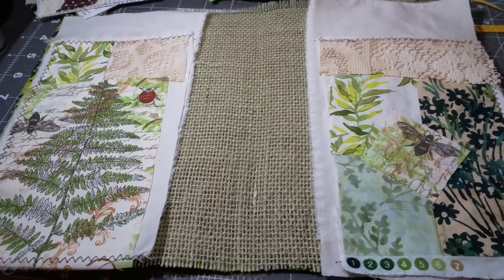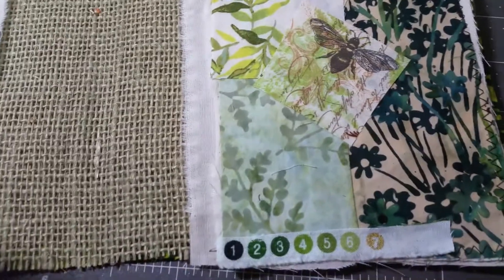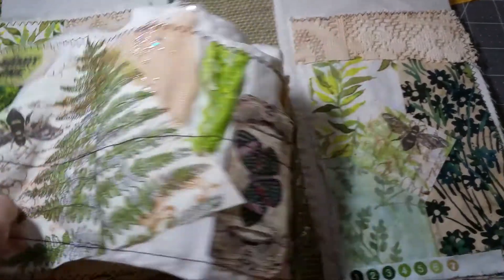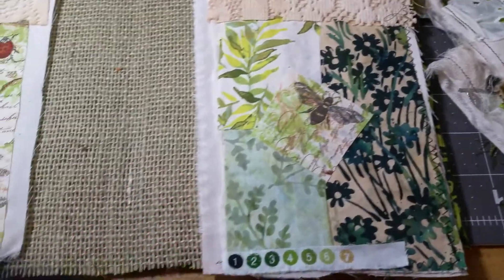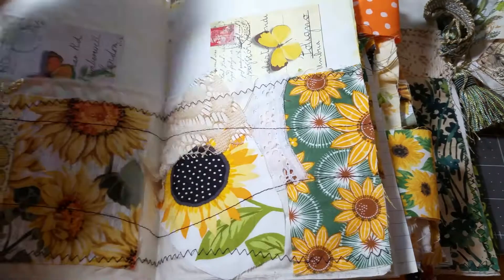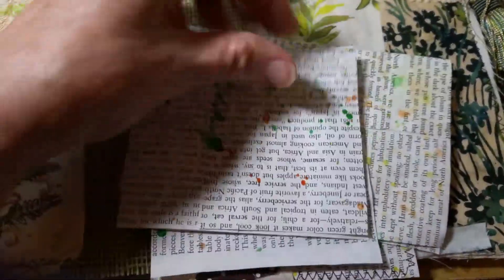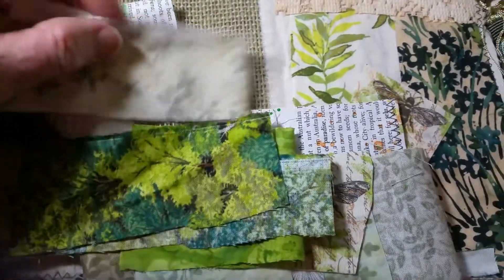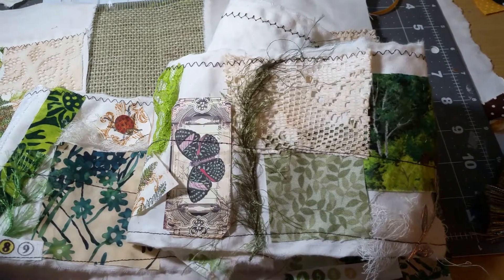how I use my snippet rolls in my journals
This video shows how I use snippet rolls in my journals as pockets, tucks, and on book page tucks.   I make them to match the colors in each journal.
ETSY link for completed snippet rolls